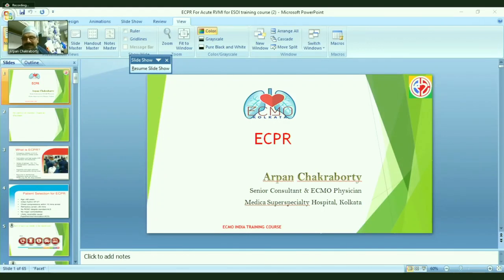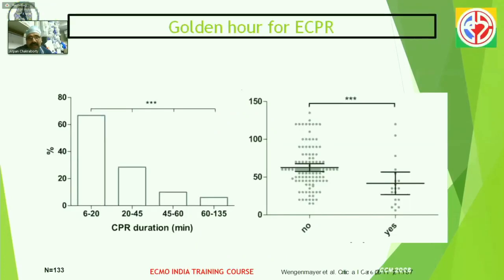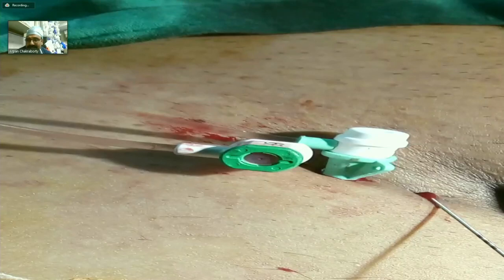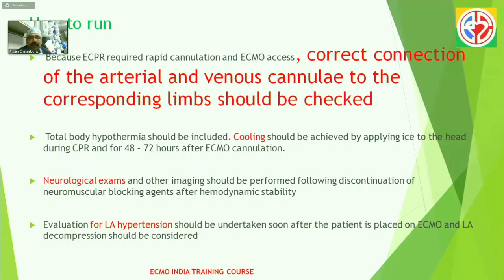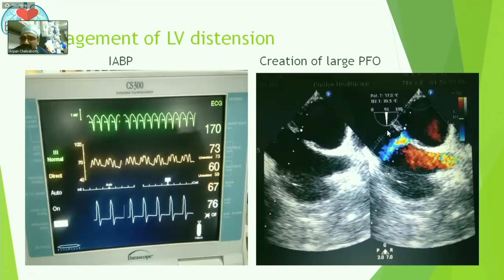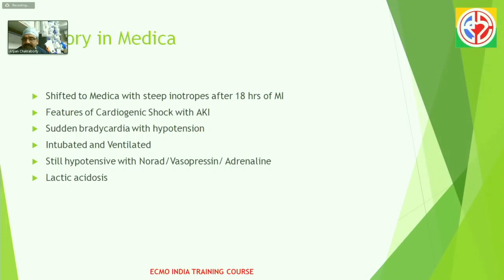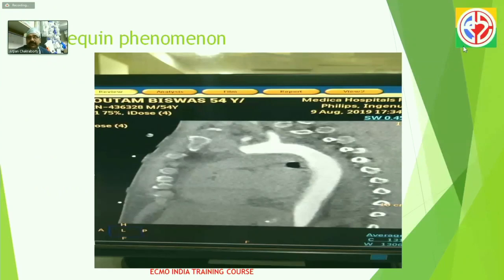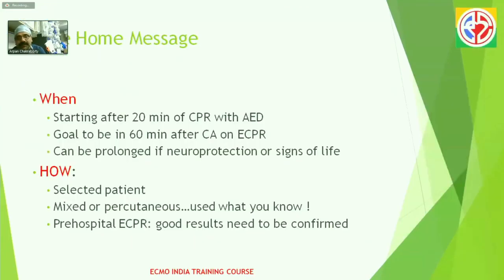09 ECPR by Dr Arpan Chakraborty